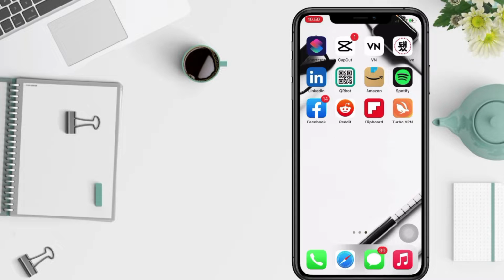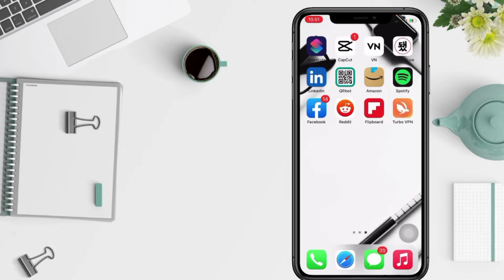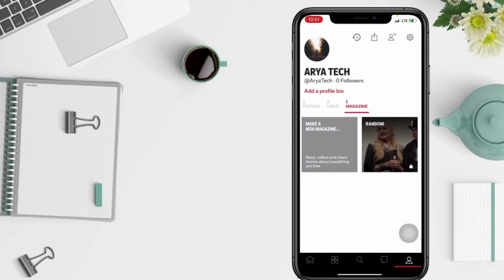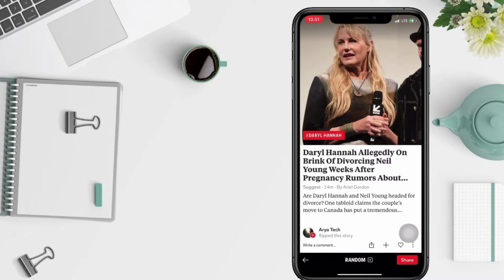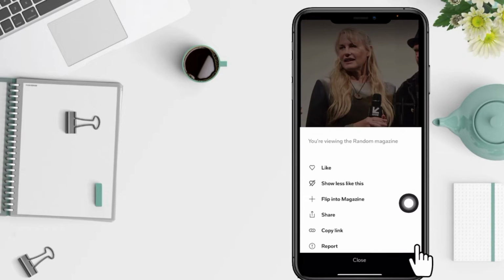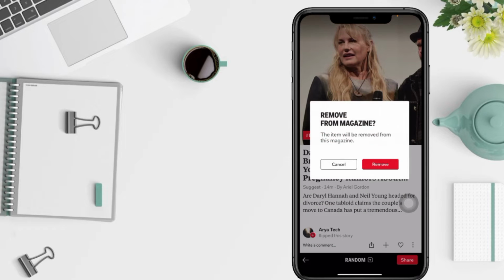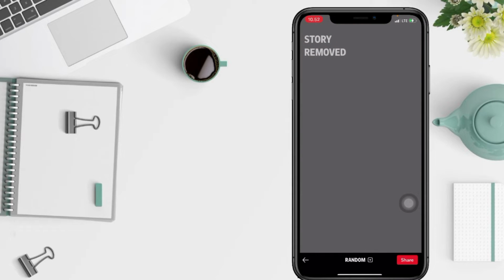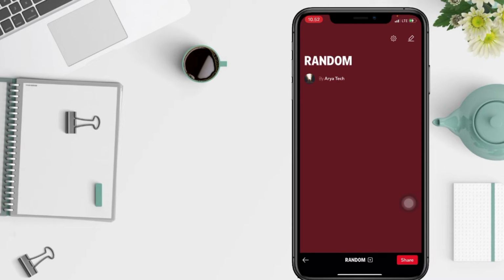How To Remove Flipboard Story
Hi guys, in this video I'll show you how to remove flipboard story.

*this video is related to :
how to remove flipboard stories